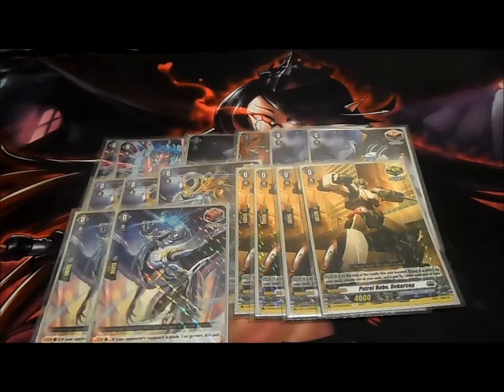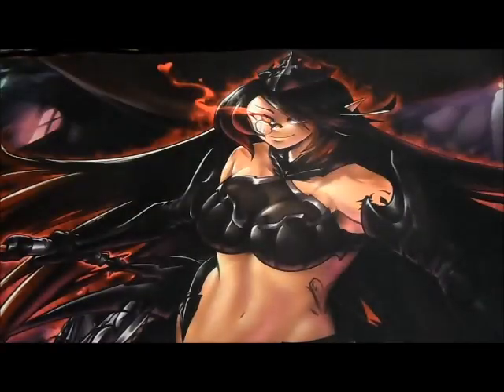CFV Deck Profile Update: Gore Gravidia, Nordlinger Masque (D-Series) 12-21-23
This is an Updated Deck Profile featuring the Brandt Gate Nation using the Gravidia/Masque Series. Inspired by Haruka Sokawa.

DECKLIST: 50

RIDE DECK: 4
Gravidia Dellan x1 (Starting Vanguard)
Gravidia Wells x1 (Grade 1)
Gravidia Barringer x1 (Grade 2)
Gravidia Nordlinger x1 (Grade 3)

Alter Rate Sphere Dragon x2 (Heal)
Ameliorate Connector x2 (Draw)
Cardinal Draco, Enpyro x2 (Front)
Lady Healer of the Creaking World x1 (Heal)
Patrol Robo, Dekarcop x4 (Critical)
Star Agression Dragon x3 (Critical)
Star Dragon Deity of Infinitude, Eldobreath x1 (Over)
Whistling Arrow of Recursion, Obifold x1 (Heal)

Bizarre Visitor x2
Elementaria Sanctitude x1 (Blitz Order)
Neatness Meteor Shower x5 (Set Order.Meteorite)
Planet Wall Dragon x3 (Perfet Guard)

Falling Hellhazard x4 (Set Order/Meteorite)
Gravidia Shergo x2

Masque of Hydragrum x2 (Normal Order)
Gore Gravidia, Nordlinger Masque x4
Gravidia Bacubirito x4
Gravidia Nordlinger x3